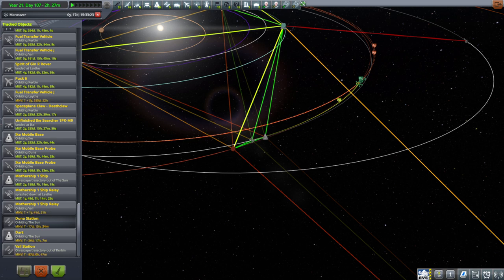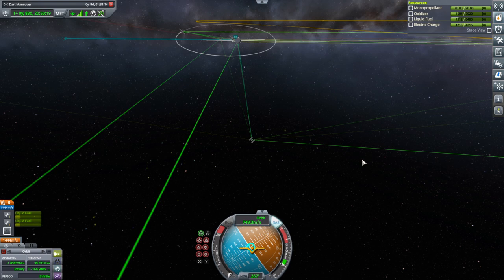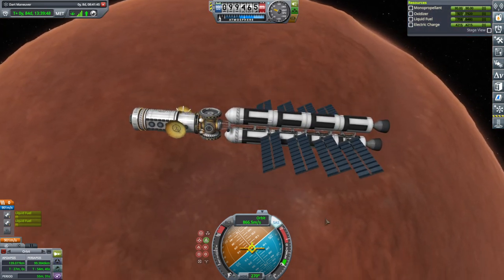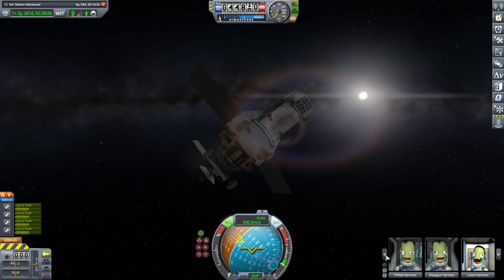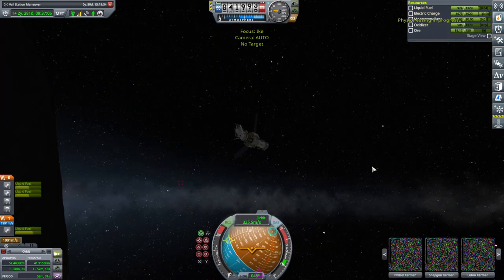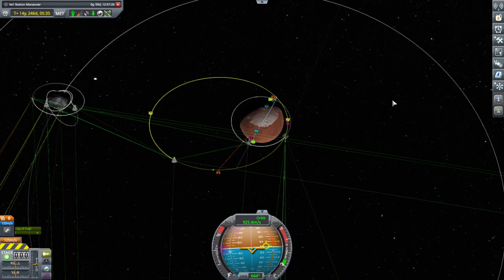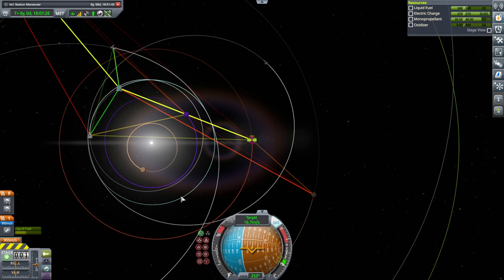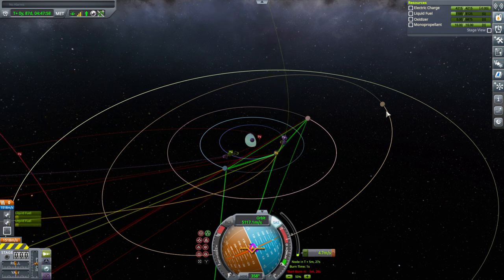Kerbal Space Program 1.12 Stock Career 73 - Bringing Back Bill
I finally get to work on my missions bound for Duna, but while getting most of the kerbal returnees on to the Dart isn't much of a problem, Bill is in an irritating polar orbit.

Visual mods: Stock Visual Enhancements (also requires Environmental Visual Enhancements and scatterer), Waterfall, Contract Configurator